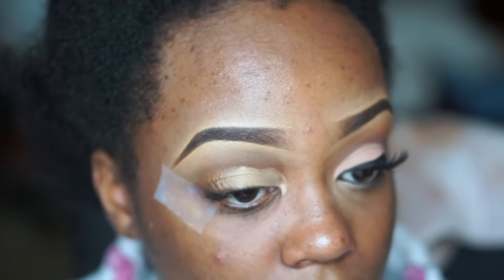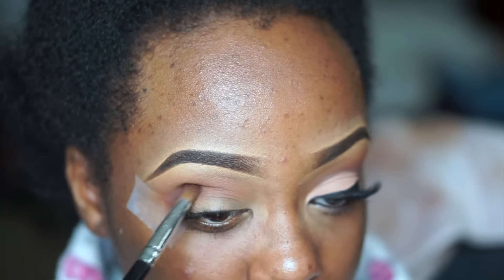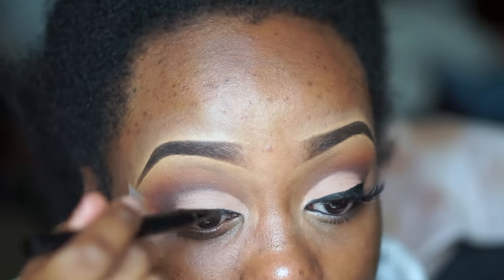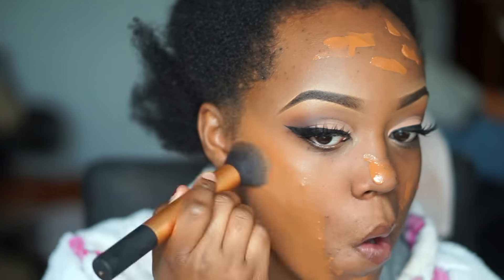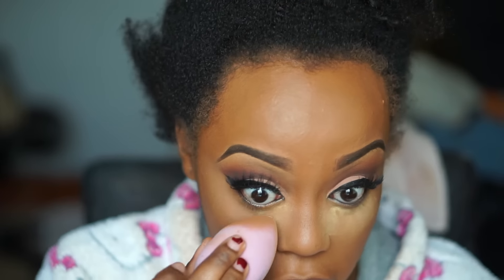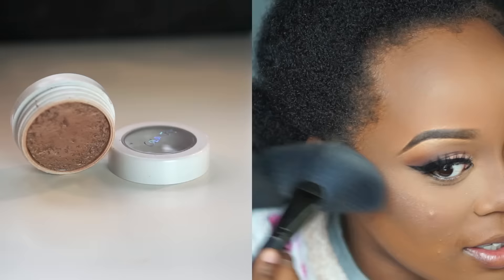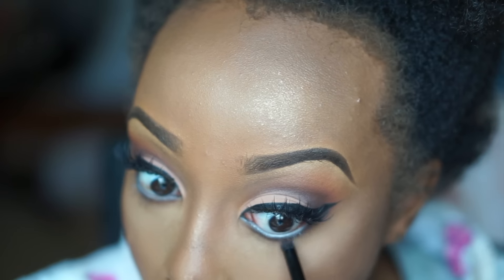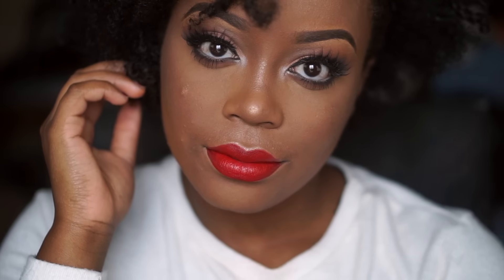MAKEUP TUTORIAL| Classic Matte Neutral Eye w/ Red Lipstick| Morphe 35O